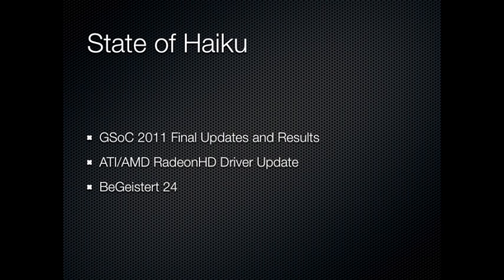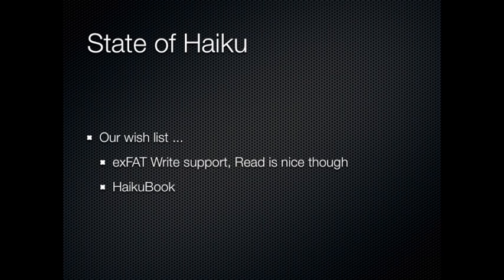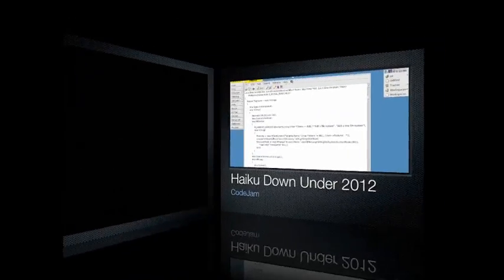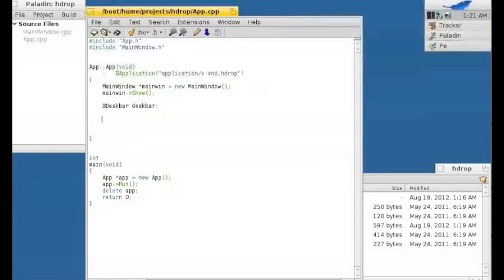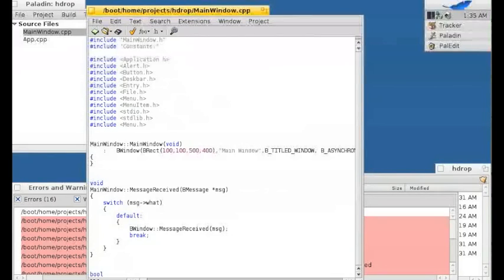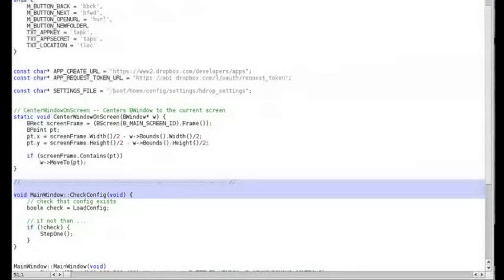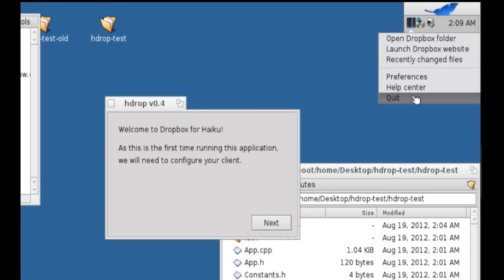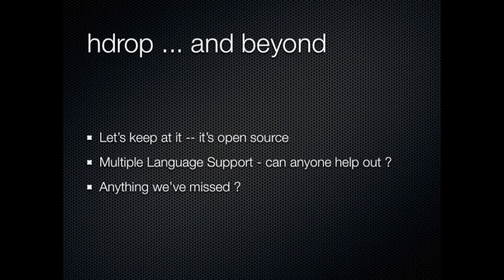Haiku Down Under 2012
On the 19th August, 2012, the 5th Annual Australian Haiku Users and Developers Conference was held at The University of Queensland.